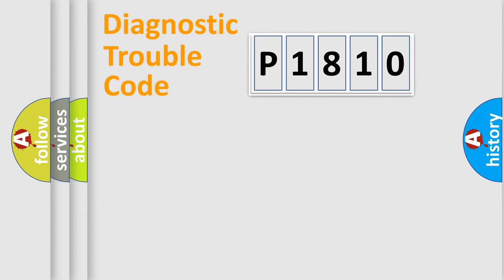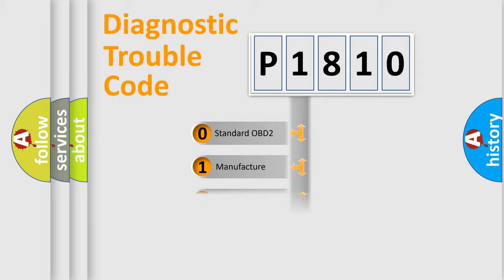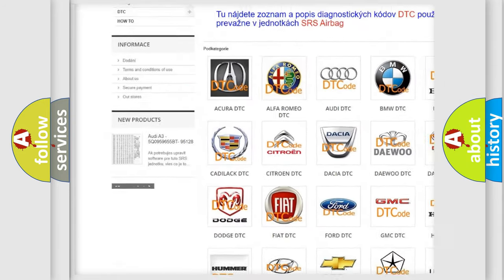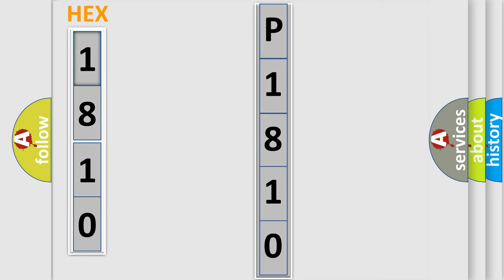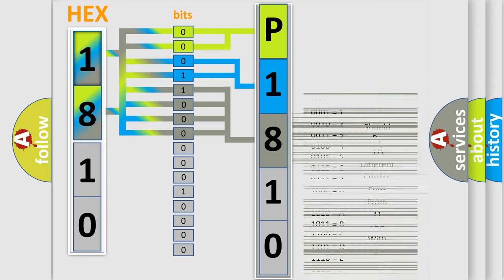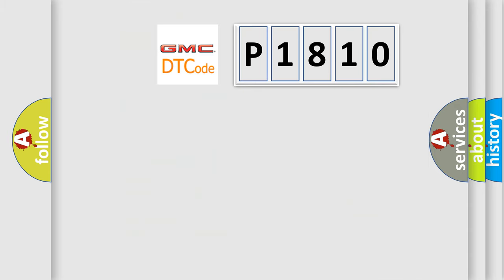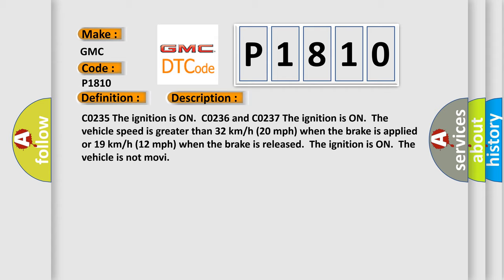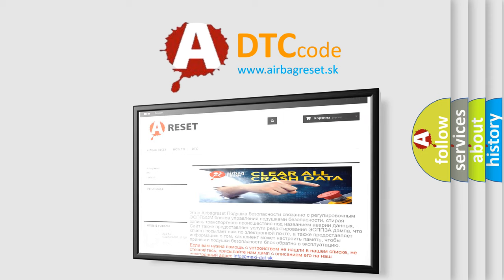DTC GMC P1810 Short Explanation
Contents:
0:21 Basic DTC analysis according to OBD2 protocol standard.
1:48 Insight into programming
2:58 A diagnostically understandable description of the Diagnostic Trouble Code
3:05 Basic error definition

Make:
GMC
Code:
P1810
Definition:
Rear Wheel Speed Signal Circuit Open
Description: